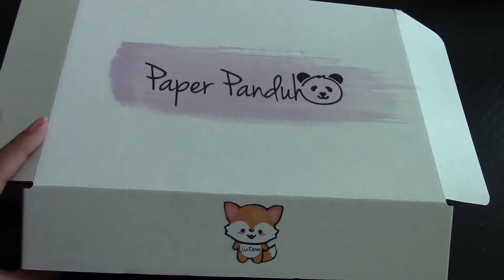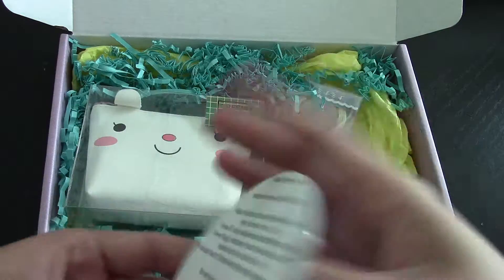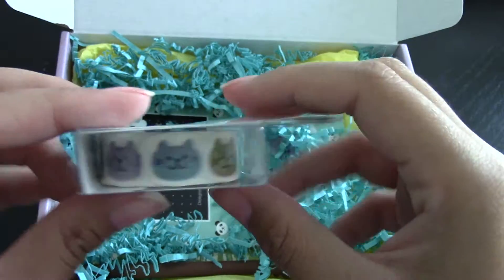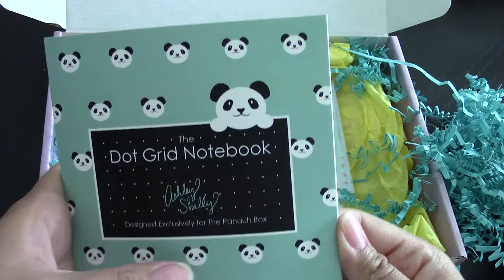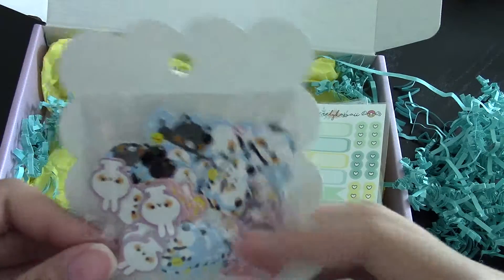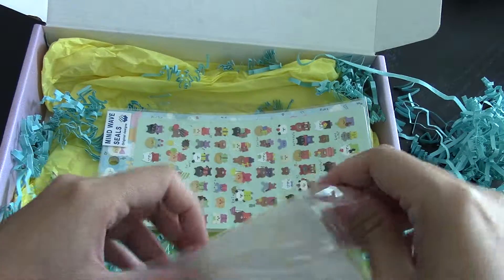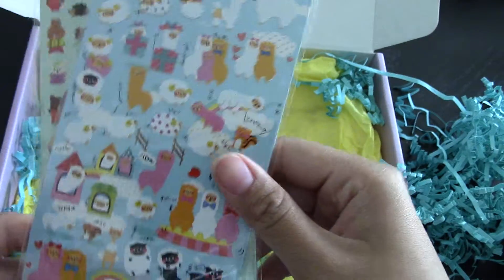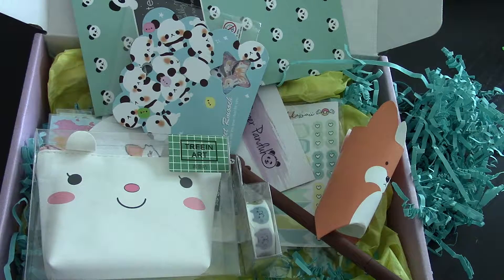August Paper Panduh box